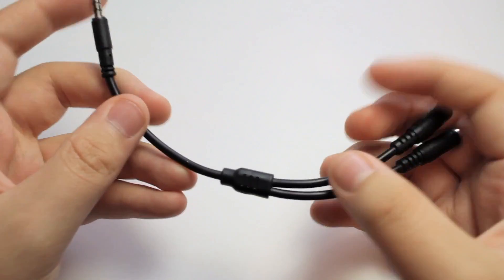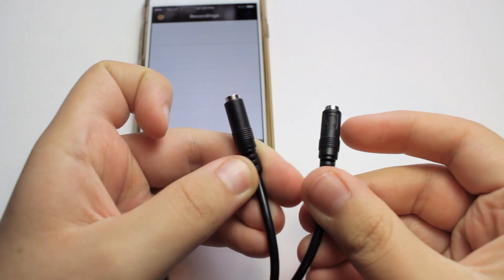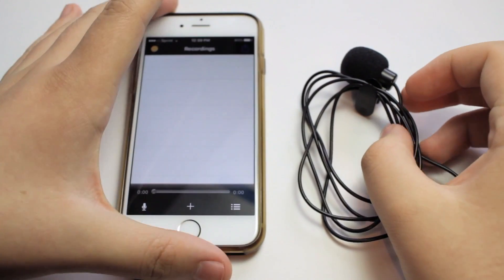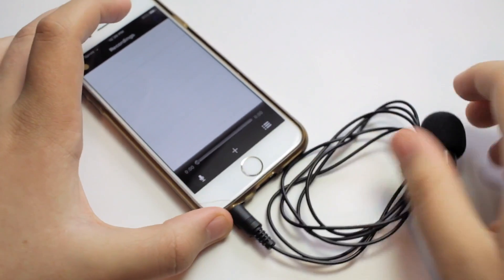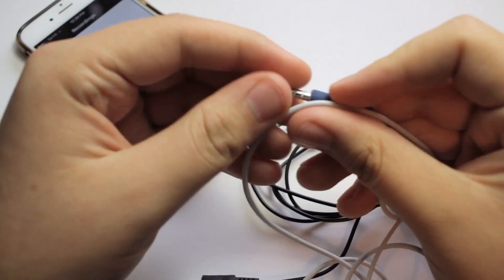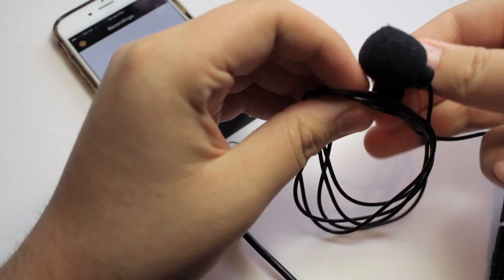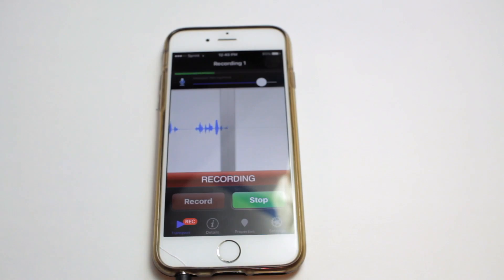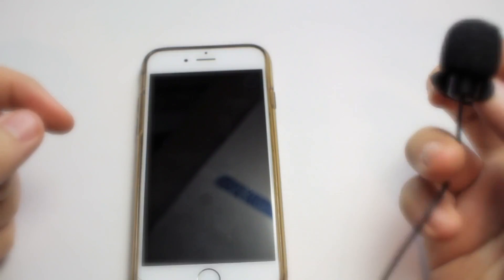StarTech iPhone Microphone Headset Adapter Review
We take a look at the StarTech iPhone Headset Adapter! Connect any Microphone to your iPhone and get Better Audio Quality. Adapter ➞